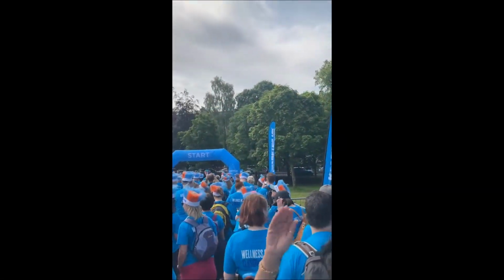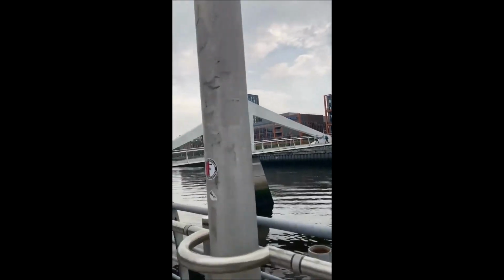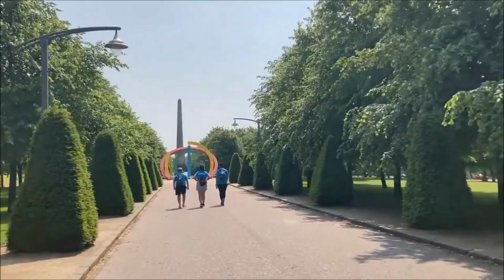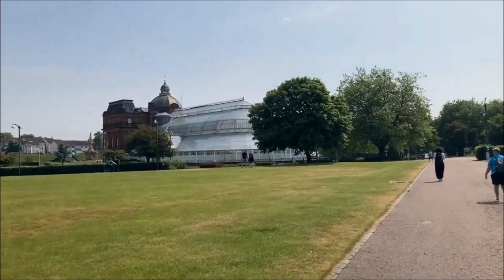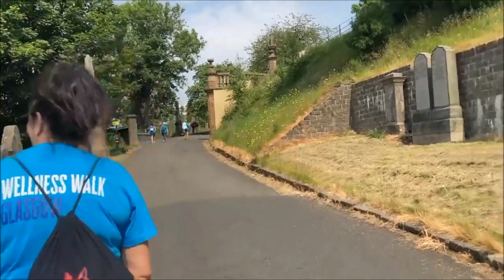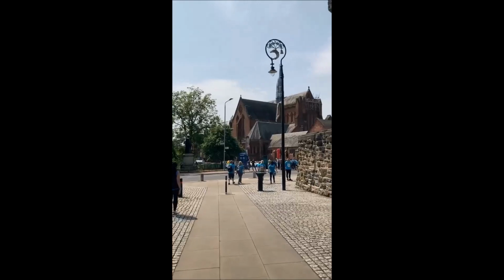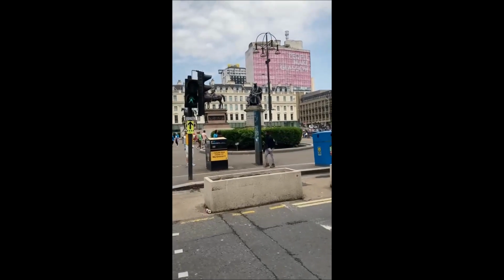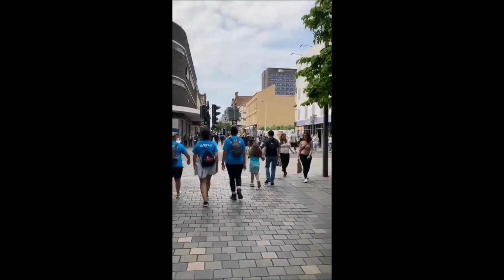Stevie`s Wellness Walk Fundraiser for Diabetes UK, - Glasgow 11/06/23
Diabetes UK, Wellness Walk Fundraiser - Glasgow
On the 11 of June, Our very own Stevie took part in an 8-mile walk through Glasgow
to raise funds and awareness for Diabetes Uk.

The eight-mile walk goes through interesting and varied neighbourhoods,
passing sights such as the People's Palace, the Necropolis, Merchant City,
the Duke of Wellington statue and along the River Clyde.

SoulOhm Branded Merchandise is now available from teespring